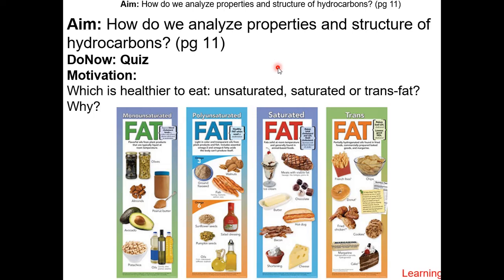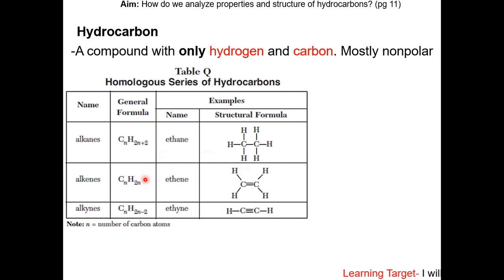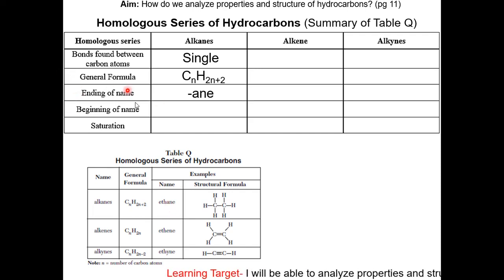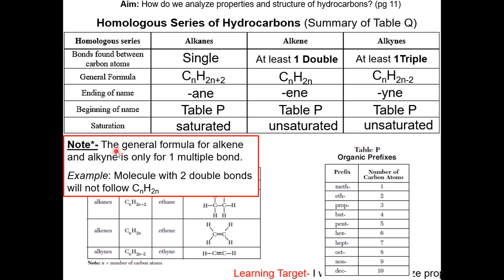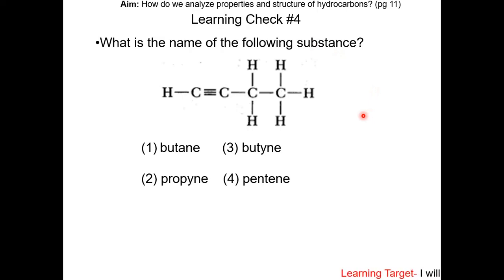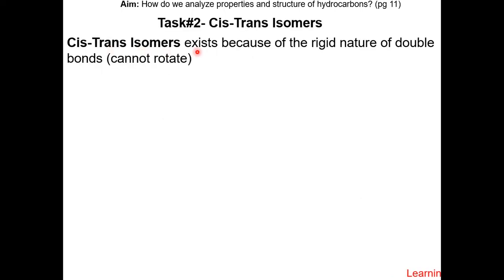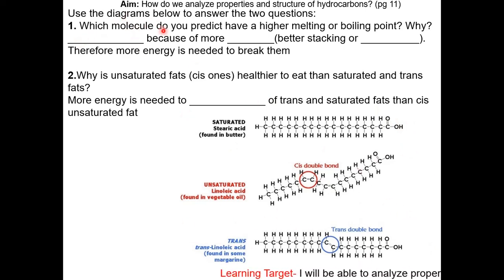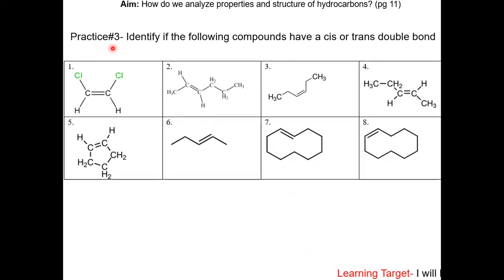3- Hydrocarbon (Table Q and P)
This is the 3rd video lesson for Unit 15- Organic Chemistry

Time Stamps
0:26 - Hydrocarbon
2:16 - Homologous Series
6:27 - Cis vs Trans